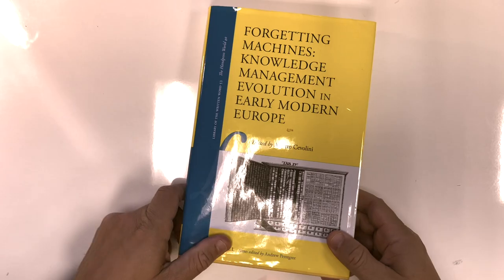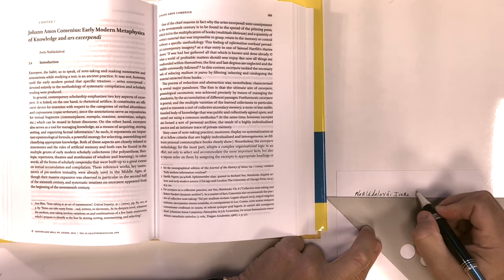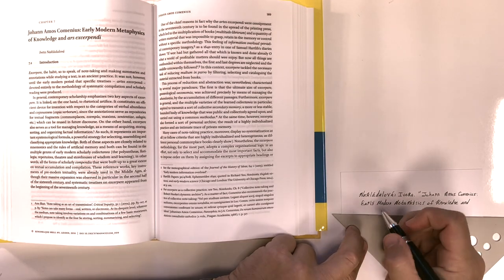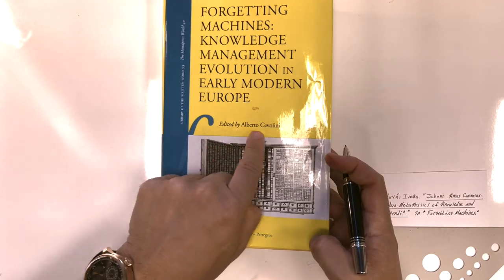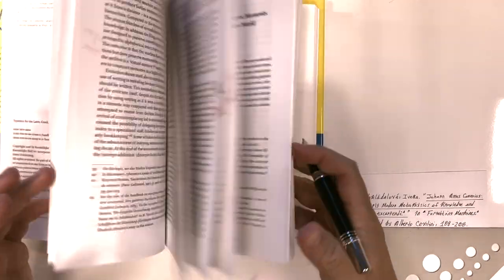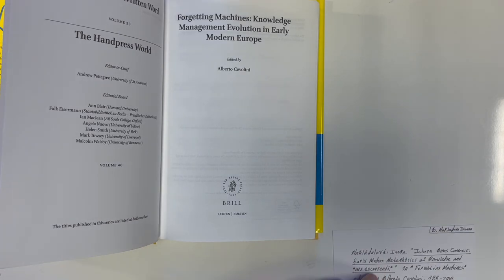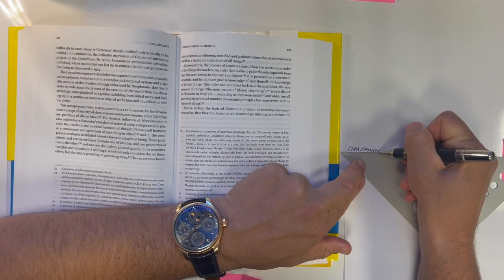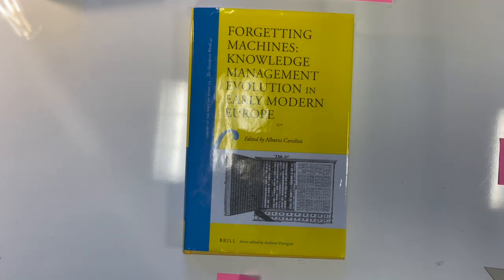Zettelkasten Reading: How to Read Like Niklas Luhmann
Please do the following to support me so that I can continue making these videos:

3️⃣ 📚 Get my 594-page Antinet Zettelkasten book for Free (just pay the cost of shipping & materials)

The Scott Scheper Letter is the work of art I'm most proud of. It's my labor of love——the thing I invest my heart and soul into every month. It's jam-packed with knowledge that will help you become an independent writer, creator, and thinker.

Please try out The Scott Scheper Letter! Trust me, you won't regret it.